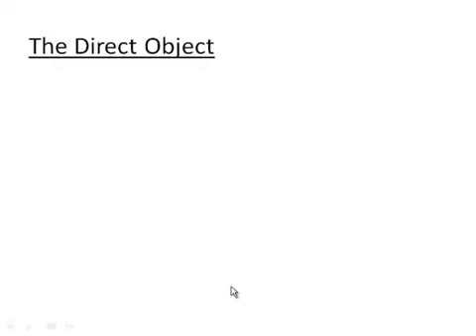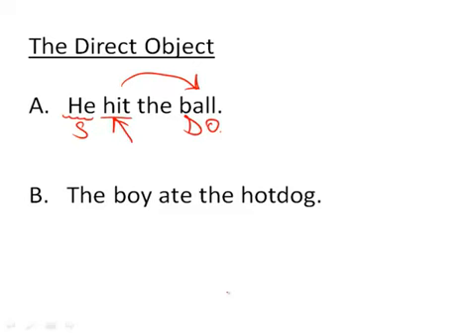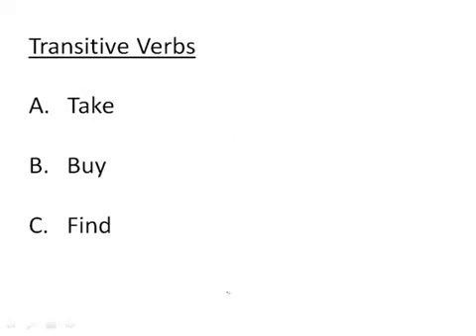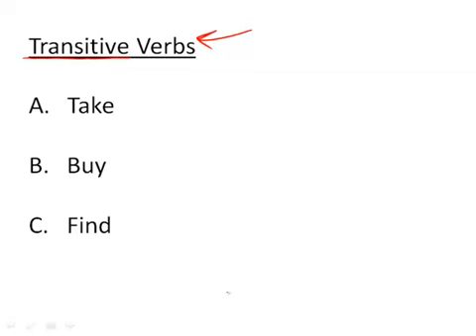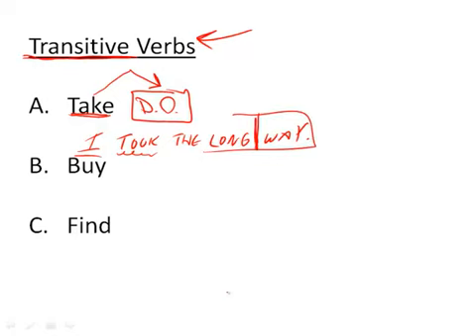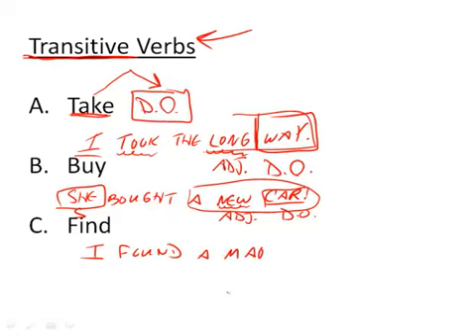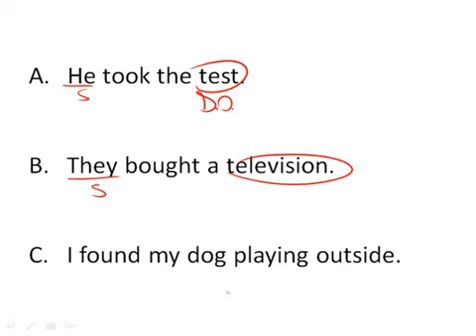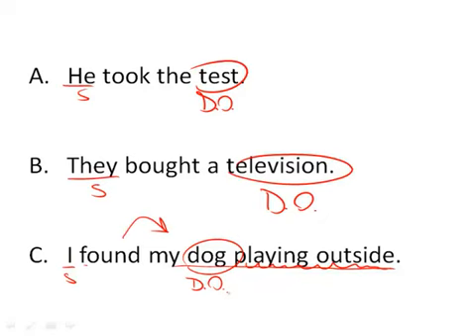Direct Object | Sentence Basic | IELTS GRAMMER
In this video you will learn the basic sentence structure which is very important for IELTS.